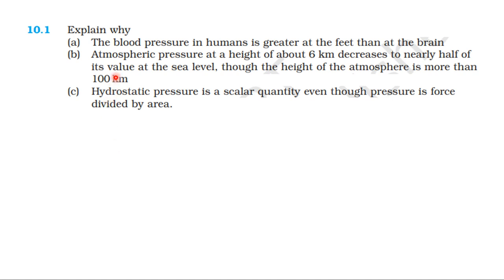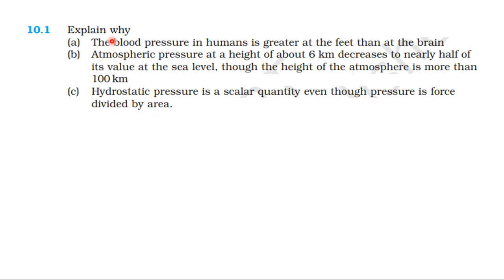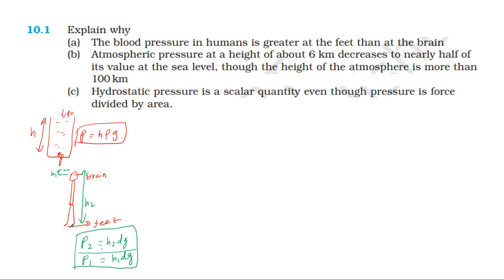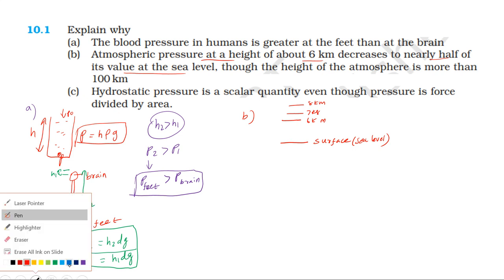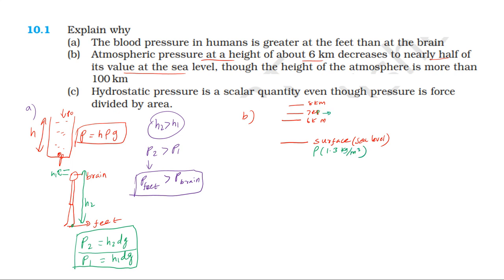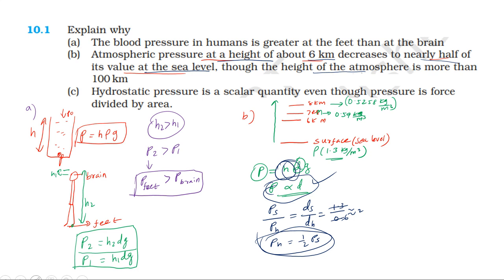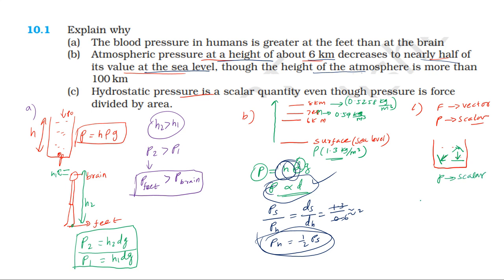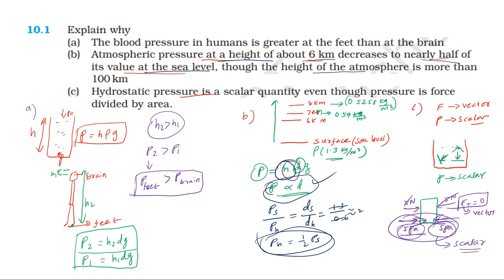NCERT SOLUTION | CLASS 11 PHYSICS | EXERCISES 10.1 | MECHANICAL PROPERTIES OF FLUIDS | IN TAMIL